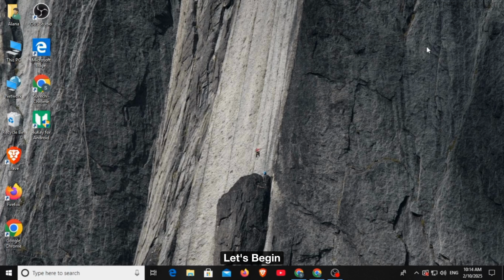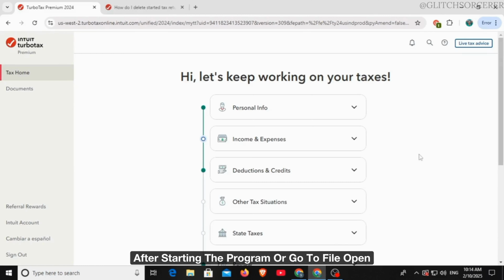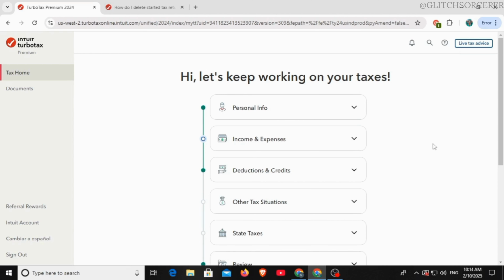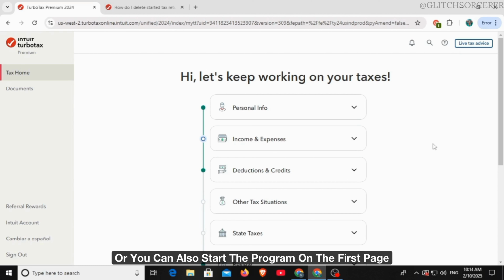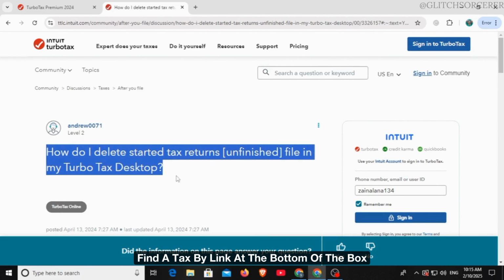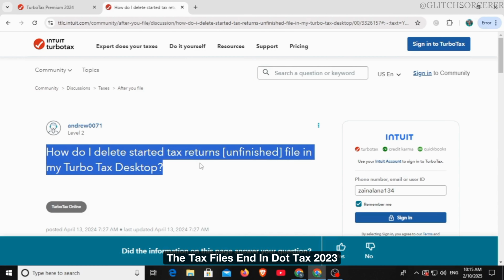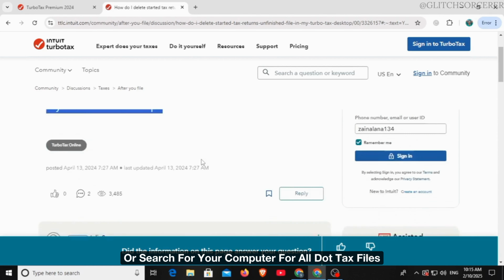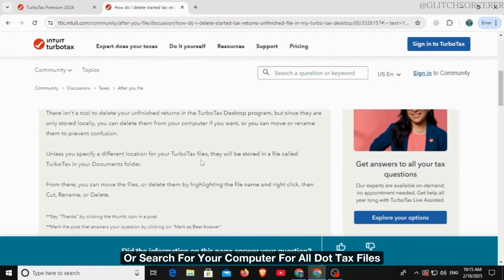How Do I Delete a Tax Return That Was Created in Turbotax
How Do I Delete a Tax Return That Was Created in TurboTax | Delete a Tax Form in TurboTax

Made a mistake on your tax return or want to start over This guide will walk you through the step by step process to delete a tax return or remove a specific tax form in TurboTax

Timestamps
00:00 – Introduction to Deleting a Tax Return in TurboTax
00:10 – Step by Step Guide to Removing a Tax Form or Resetting Your Return

Important Notes
- if you haven't filed yet you can use the clear and start over option to delete your return
- to delete a specific form go to tools tax tools delete a form and remove the incorrect entry
- once a tax return is filed it cannot be deleted but you may need to file an amended return 1040-X
- ensure all changes are correct before refiling to avoid irs processing delays